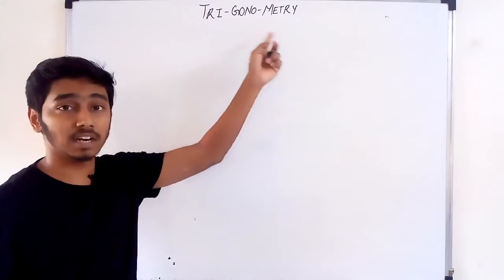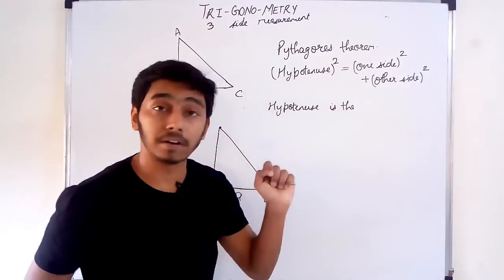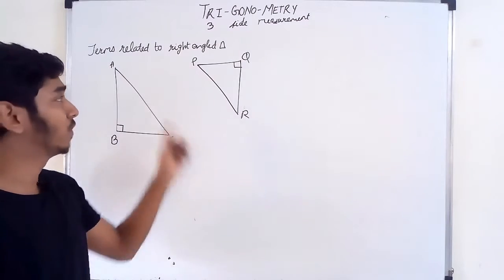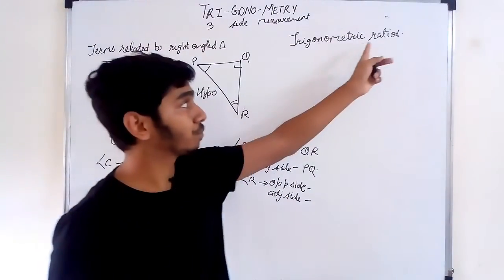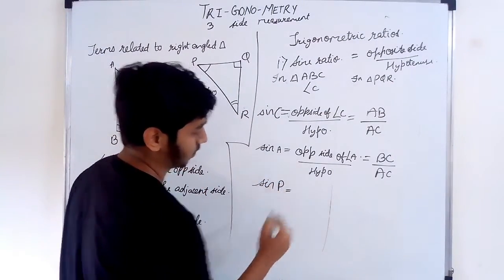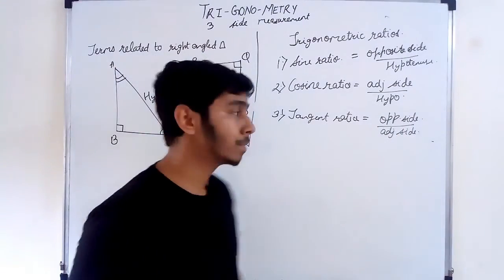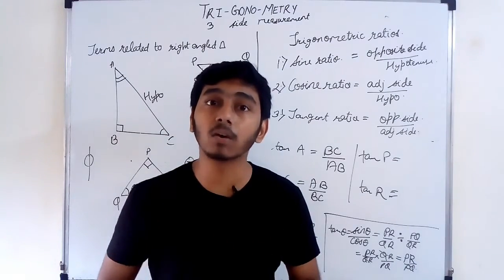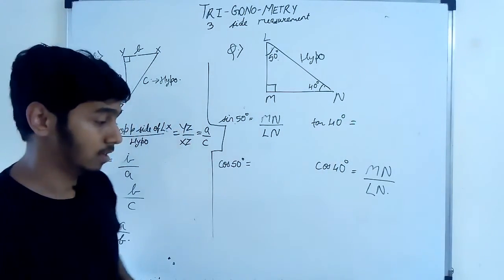Trigonometry -L1 Introduction || Geometry || Class 9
In this video, you learn the basics of trigonometry.